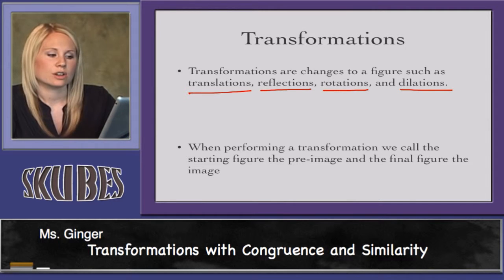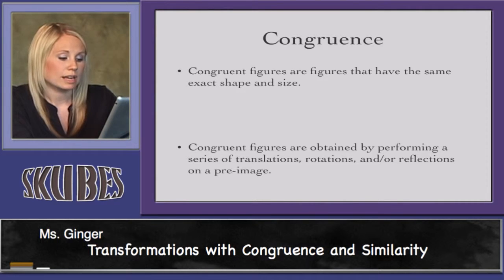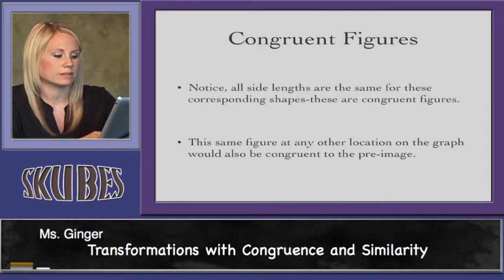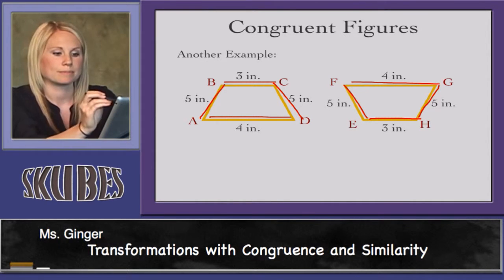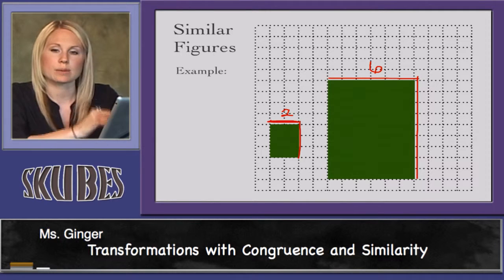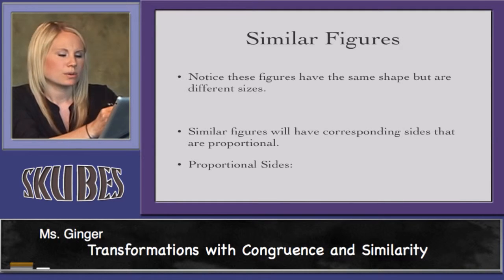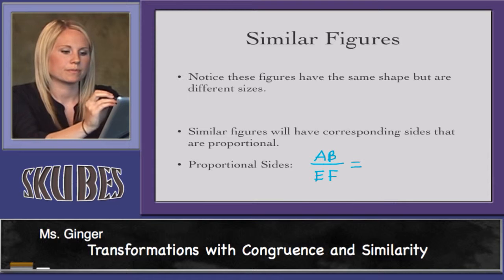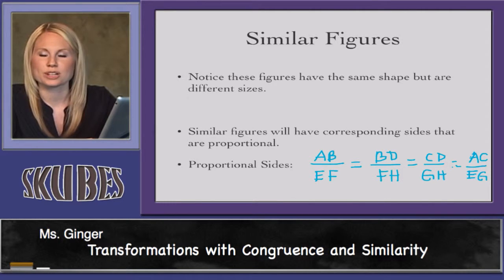Transformations with Congruence and Similarity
8.G.2
Understand that a two-dimensional figure is congruent to another if the second can be obtained from the first by a sequence of rotations, reflections, and translations; given two congruent figures, describe a sequence that exhibits the congruence between them.

8.G.4
Understand that a two-dimensional figure is similar to another if the second can be obtained from the first by a sequence of rotations, reflections, translations, and dilations; given two similar two-dimensional figures, describe a sequence that exhibits the similarity between them.